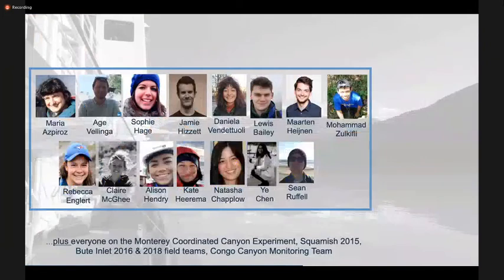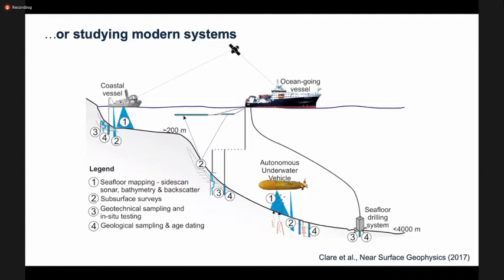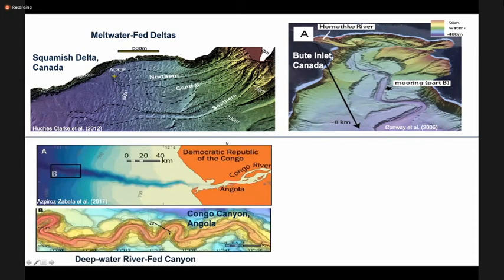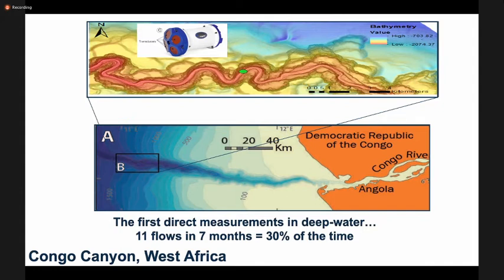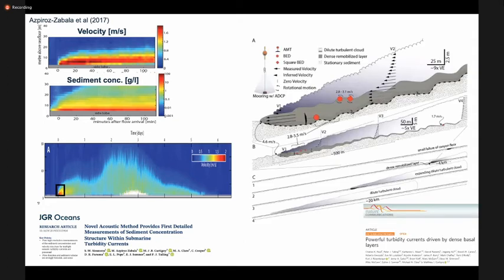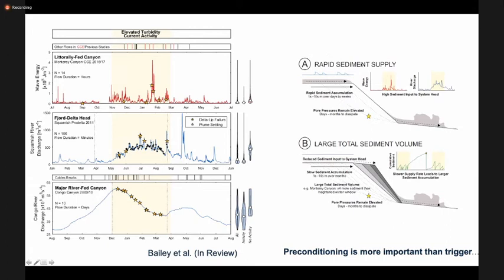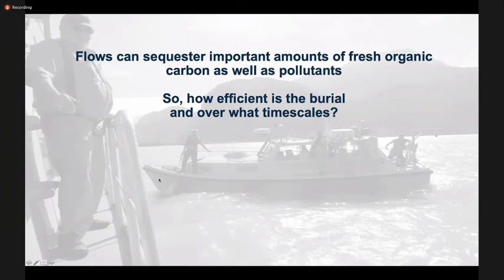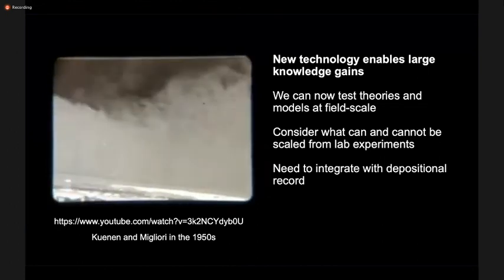Seds Online Webinar: Observing turbidity currents in the wild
Recording of SedsOnline webinar titled "Observing turbidity currents in the wild: New insights from direct field-scale measurements" given by Dr Mike Clare on June 17th, 2020. For more info about webinars and events like this,